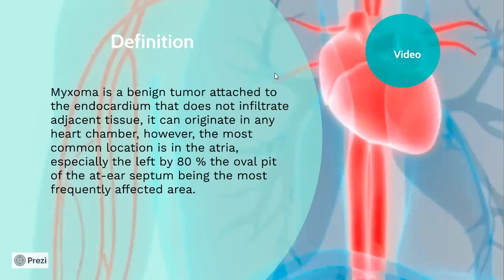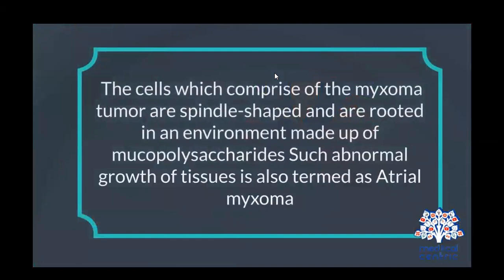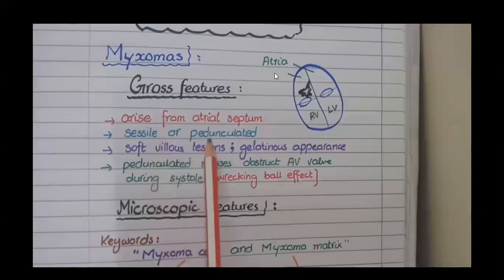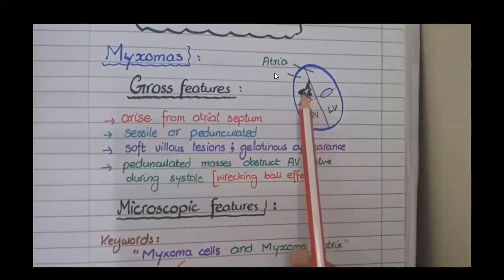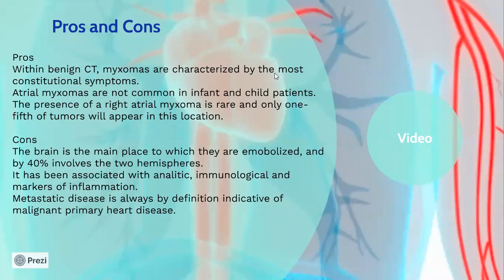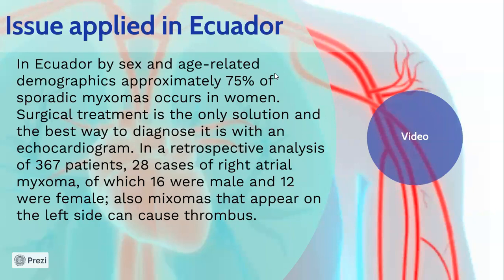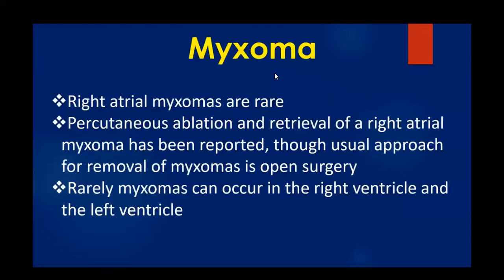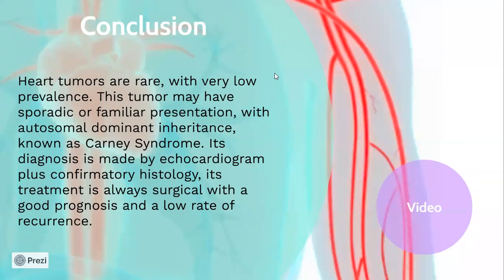Atrial Myxoma Fatima Romo English Medical 4 A Dr. John Moscoso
Atrial Myxoma
Fatima Romo
English Medical
Dr. John Moscoso
4to A